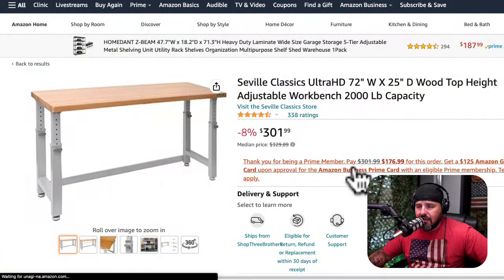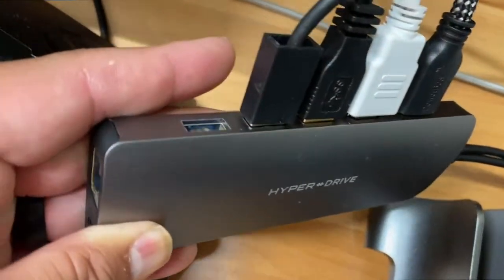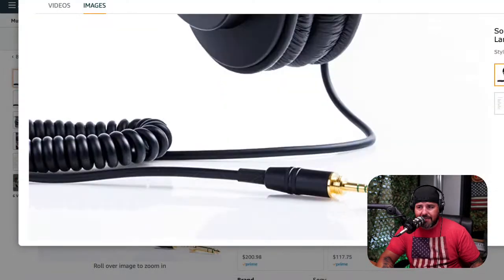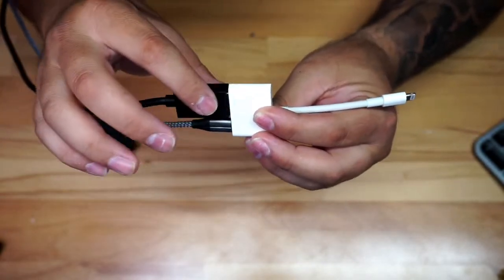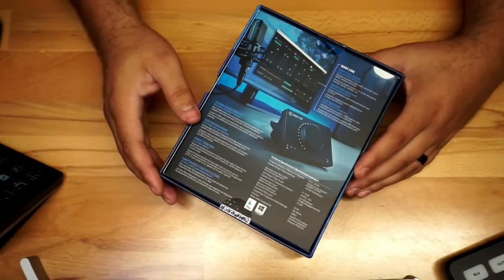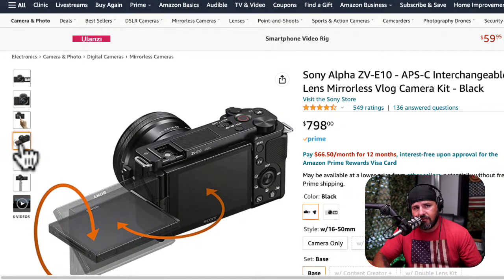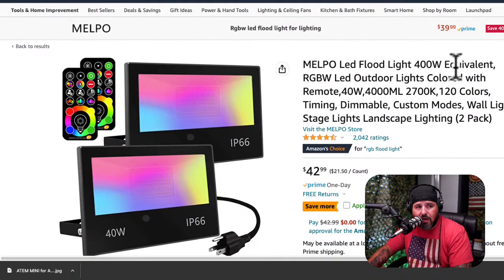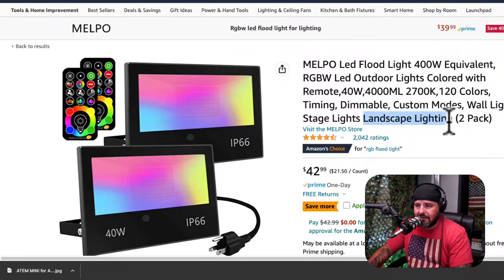How to Multistream on Multiple Platforms at Once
4K HDMI Video Capture Card